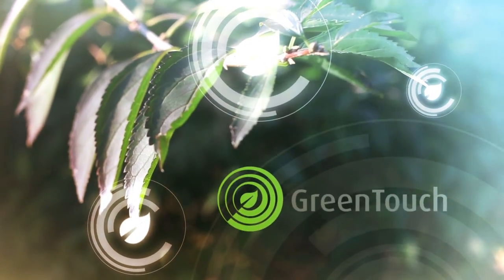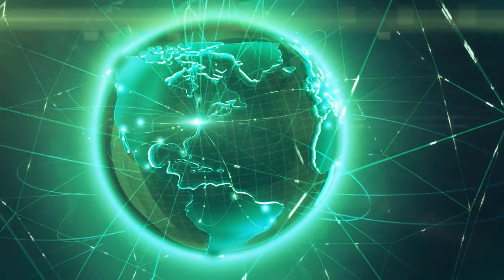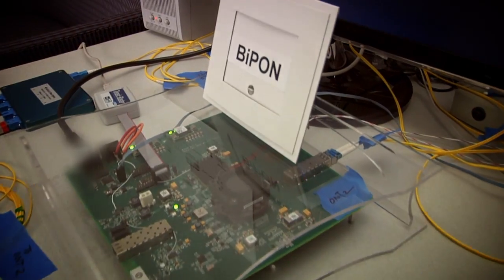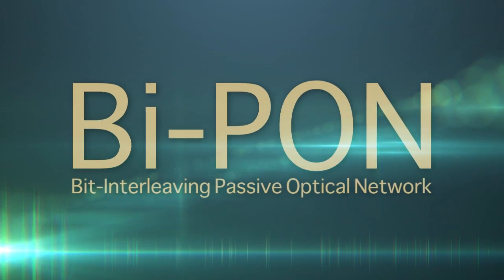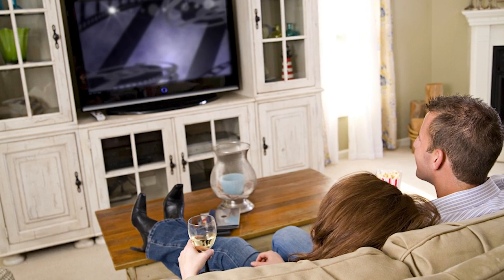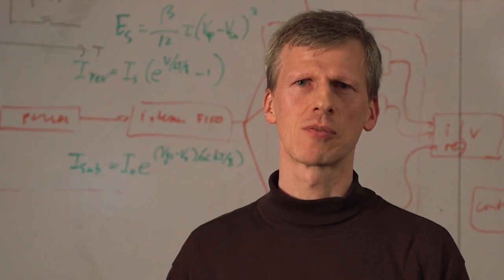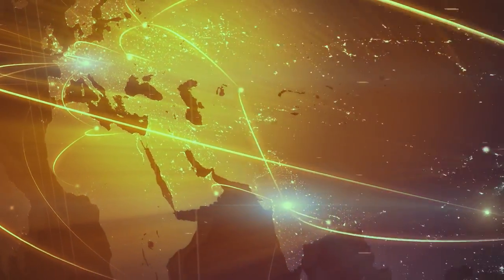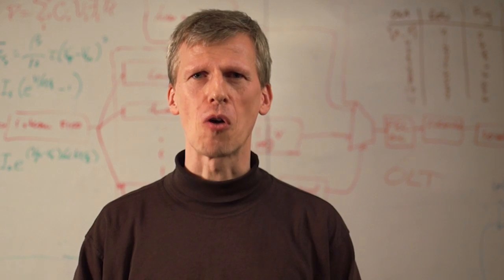Introducing Bi-PON from the GreenTouch Consortium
GreenTouch introduces a new technology that will dramatically reduce energy consumption in fiber-to-the-home (FTTH) networks, as well as other applications. The breakthrough Bit-Interleaved Passive Optical Network (Bi-PON) technology is the second major milestone reached by the consortium. When deployed, it will enable a power reduction of 30 times over current technologies while improving performance and reducing cost.

FTTH is expected to nearly double over the next five years, reaching 142 million subscribers worldwide by 2016, according to ABI Research. With Bi-PON instead of the current optical technology in use, consumers will see a sizeable reduction in their energy consumption, saving the environment and dramatically reducing their energy bills. Significantly, the impact will be the equivalent carbon of taking half a million cars from the roads!  That's roughly all the cars in the city of San Francisco.